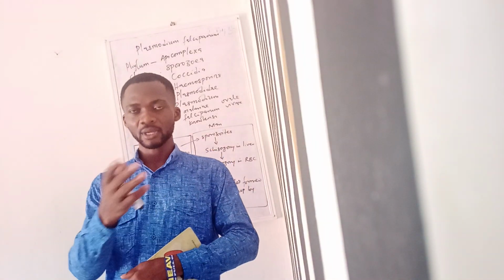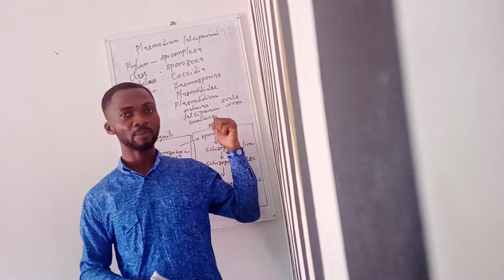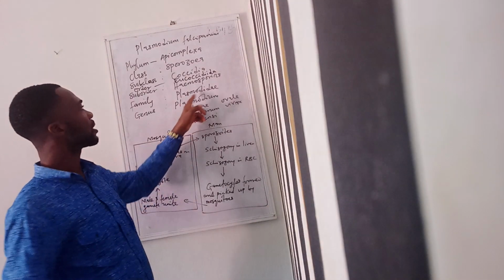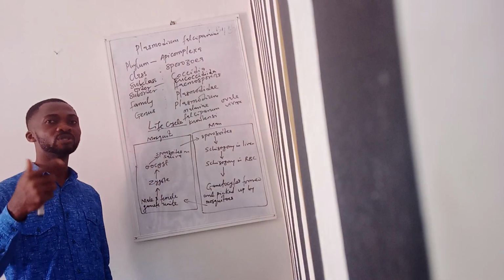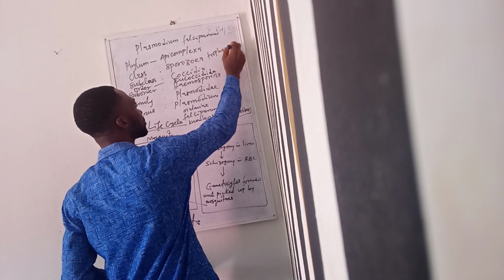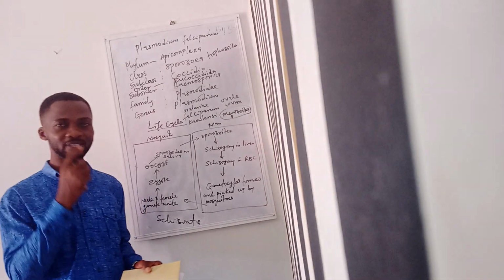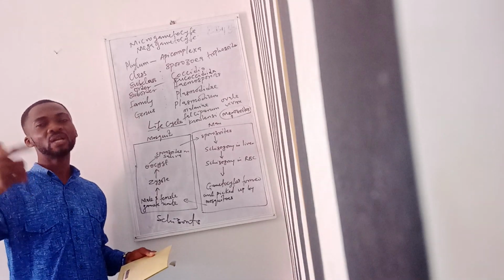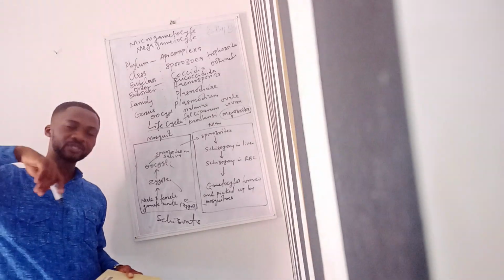Life cycle of Plasmodium falciparum (Part 1)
I described the Plasmodium species in general emphasizing on the life cycle, pathology, diagnosis and treatment